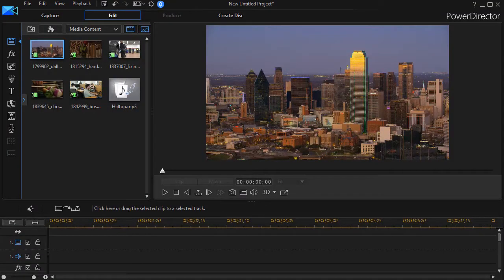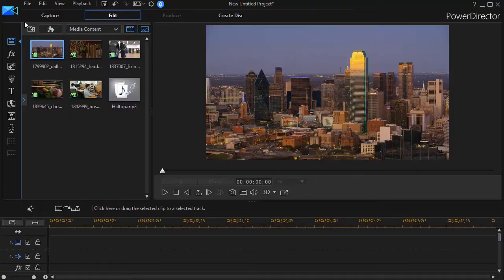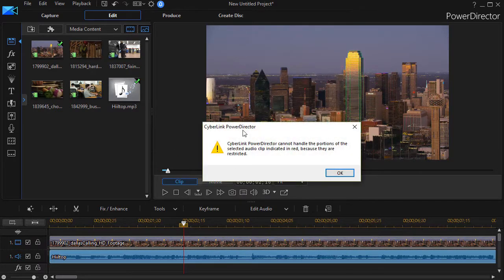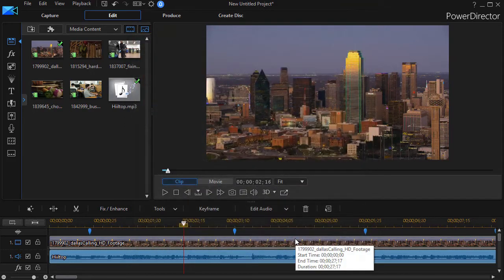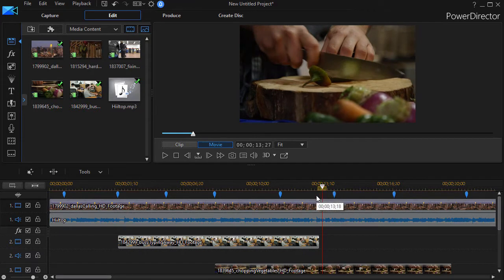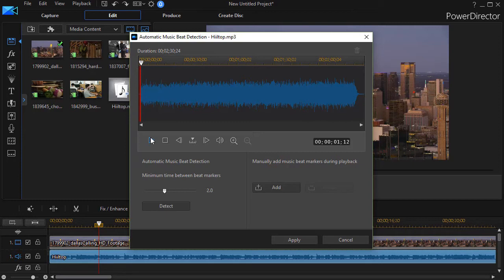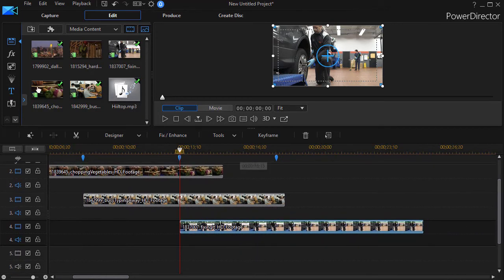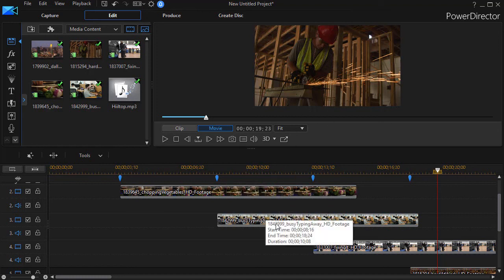PowerDirector - Tips on using the beat detector to simplify timing